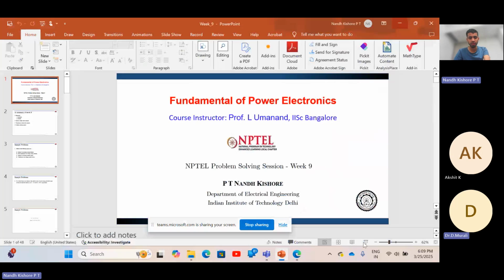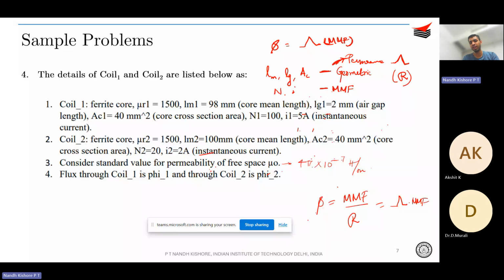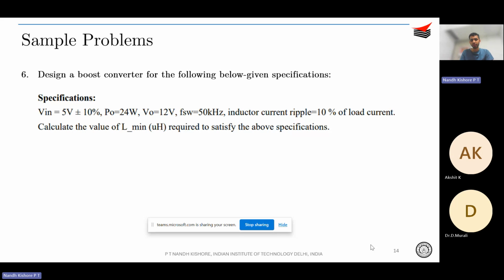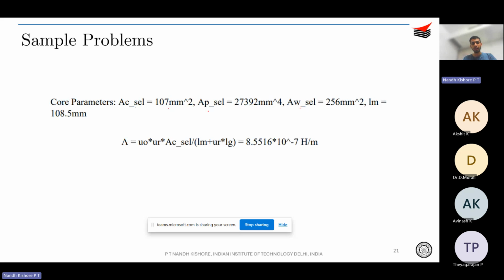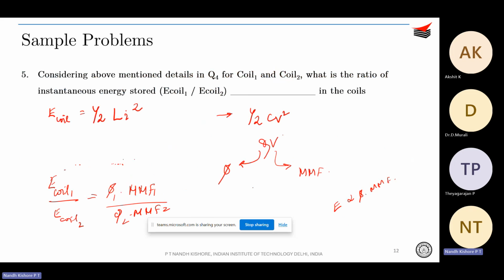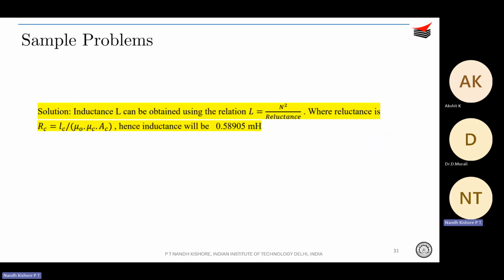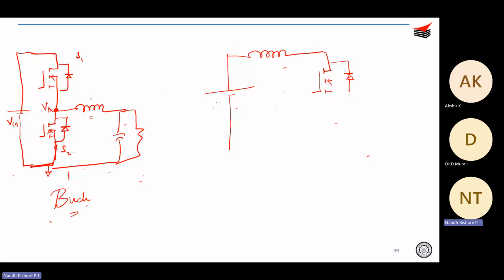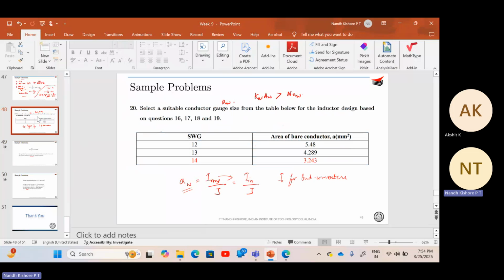TUTORIAL SESSIONS 2025 FUNDAMENTALS OF POWER ELECTRONICS Meeting Recording - Week 9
Problem solving session - Week 9